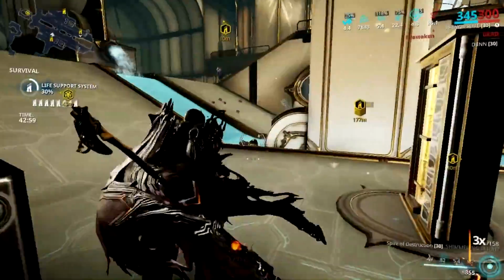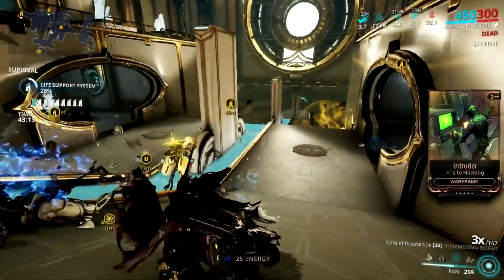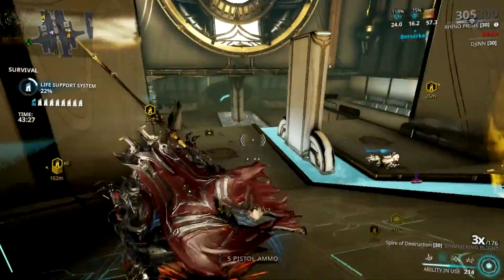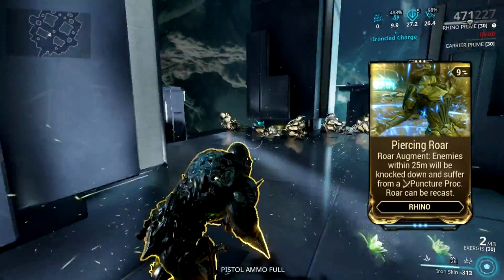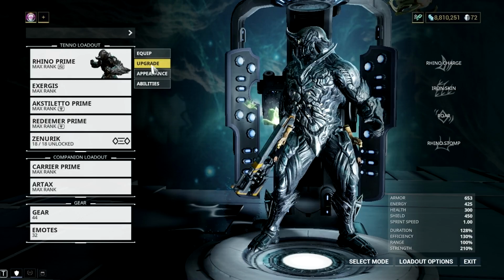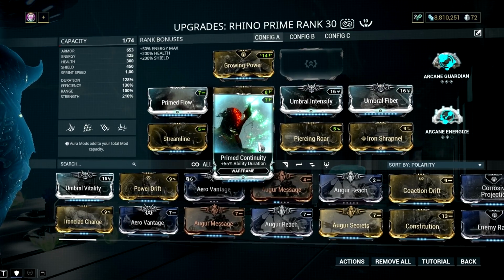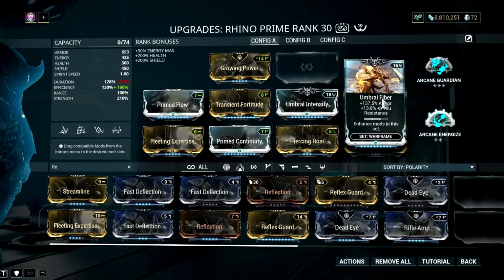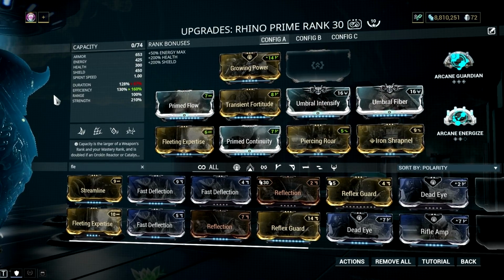Warframe: A NEW META RHINO BUILD | THE SHATTERING ROAR!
Credits

Track: Mad Moon Falling (DOTA 2 Music Pack)

Warframe Fortuna